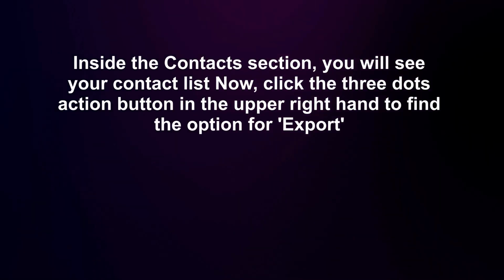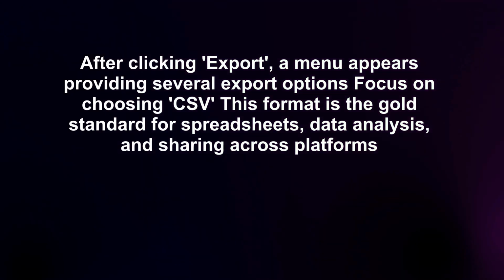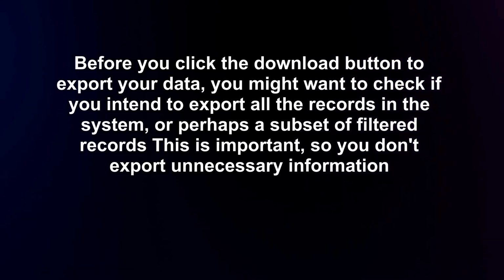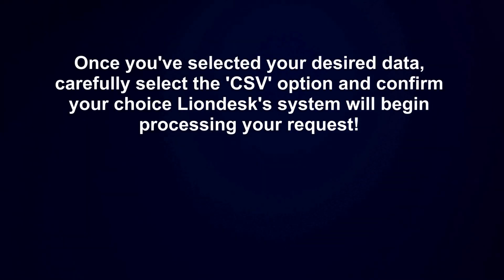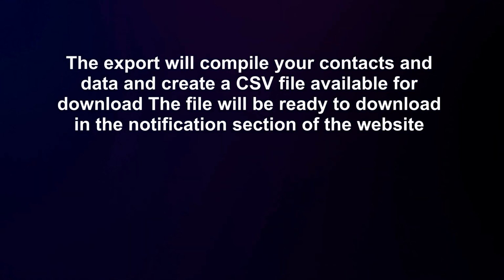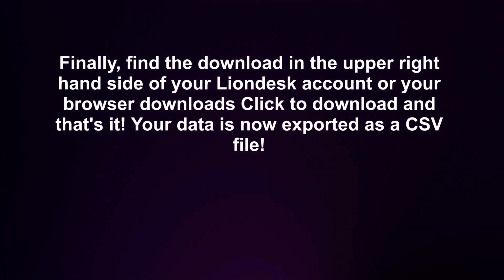How to Create Csv File In Liondesk - GUIDE!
How to Create Csv File In Liondesk explains how to export data from Liondesk into a universally compatible CSV format, enabling users to analyze and share information with other platforms and team members easily, enhancing data accessibility and collaboration.

Here are the YouTube chapters:

00:00 Intro
00:10 Sign In & Navigate
00:20 Locate 'Export'
00:30 Select CSV
00:40 Choose Data to Export
00:50 Process the Export
01:00 Download the File
01:10 Open the CSV